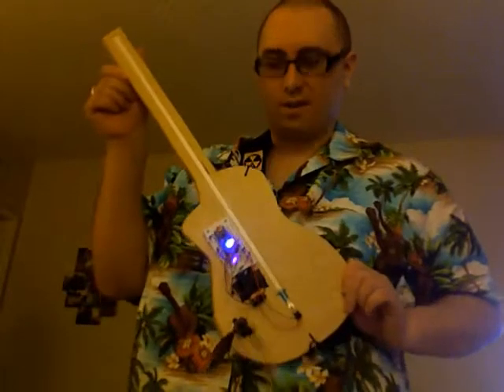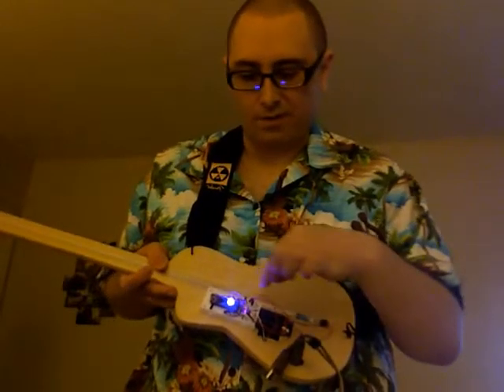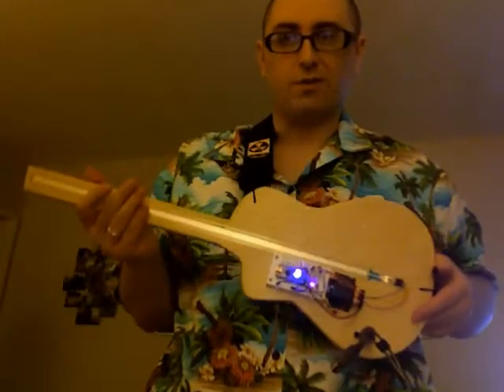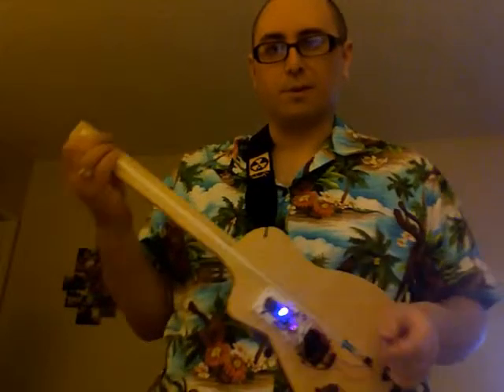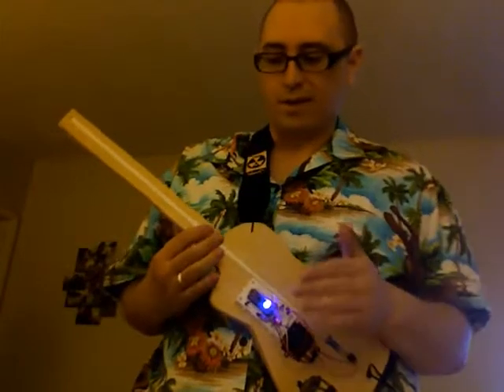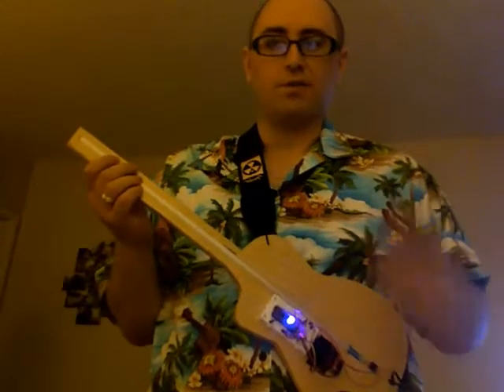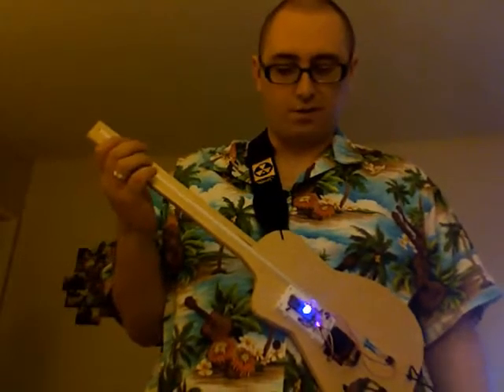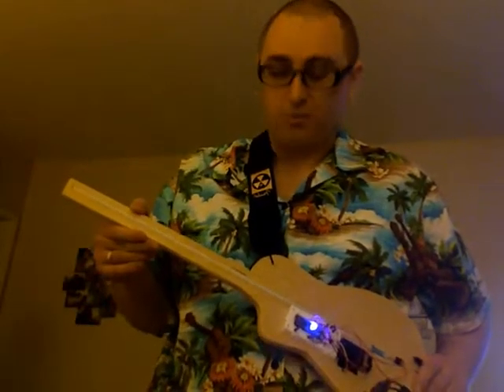LightUke prototype is now FINISHED!!! (quick video)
just a super quick little demo of the finished LightUke (ChordStick system) that has been a labor of love for the past week or two.  thus far, it has exceeded all of my expectations for the idea and i'm actually thinking it could be a serious production instrument.  oh, and i used PhotoBooth (a Mac thing) to shoot this quick one, so that's why the photo is flopped.  it's actually a right-handed instrument.